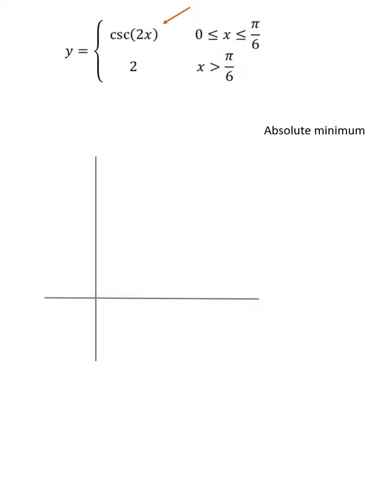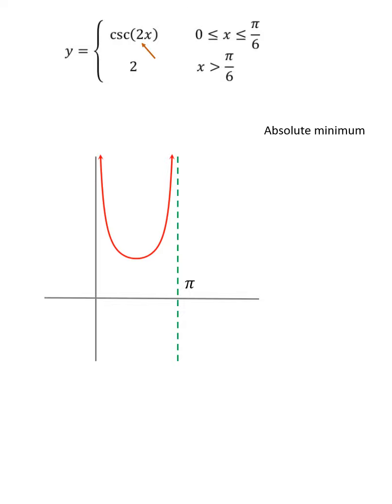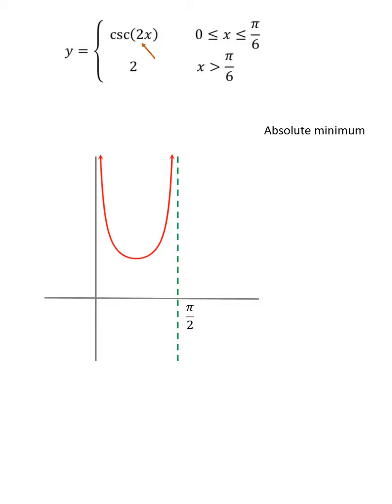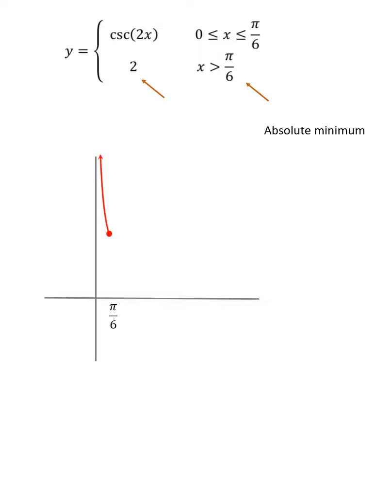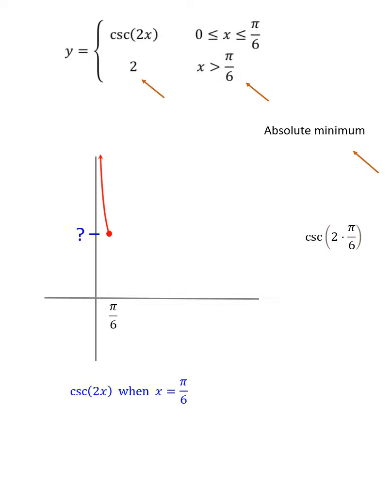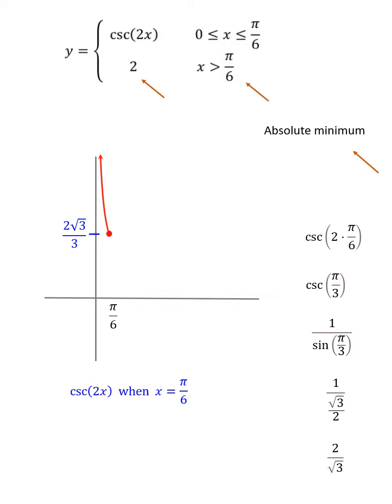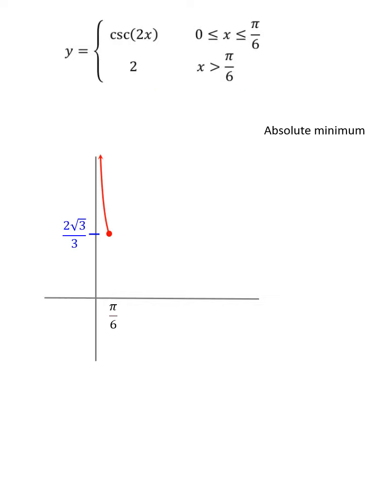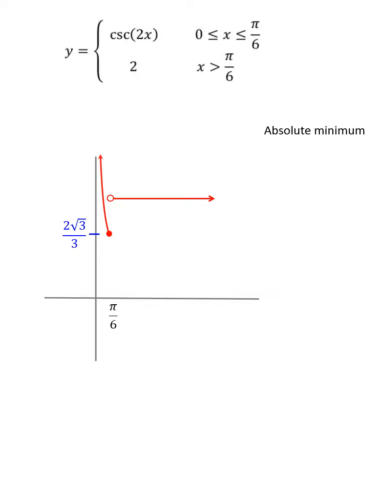Assgn 31 prob 3 Module Y